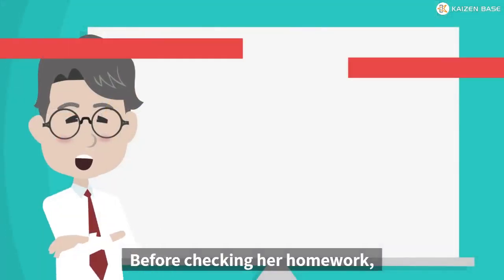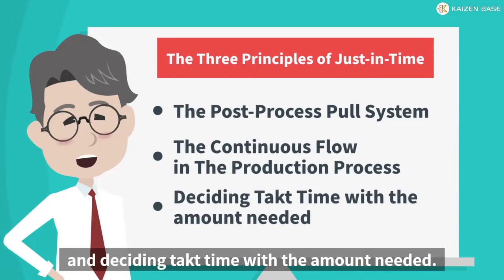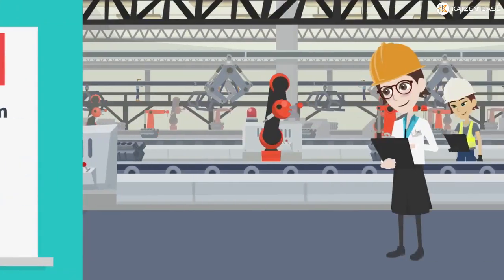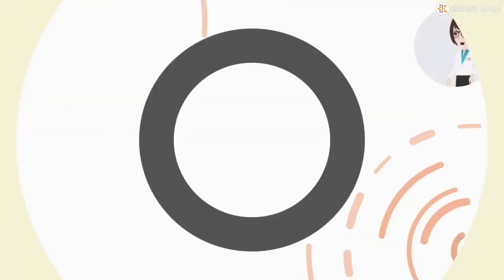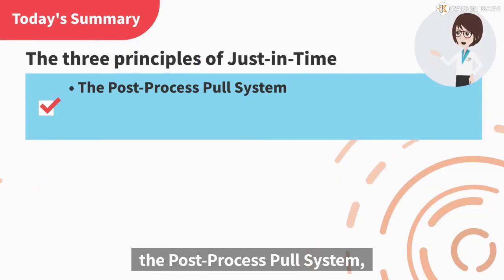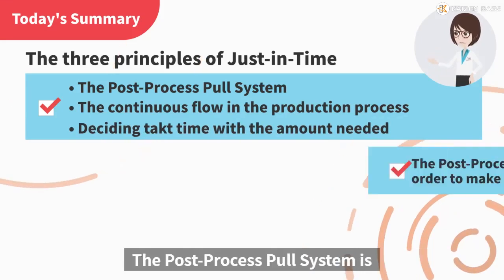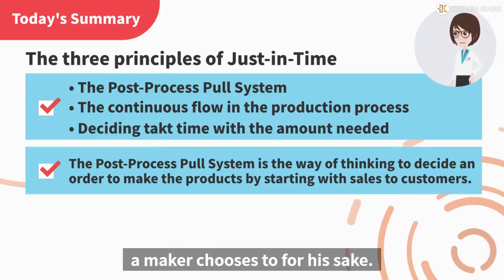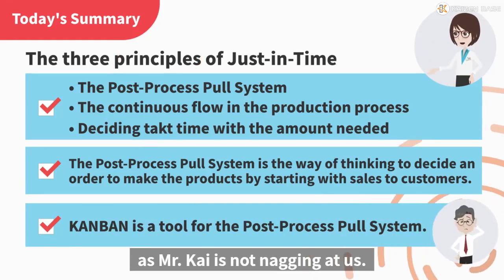【ジャストインタイム/後工程引き取り】The three principles of Just in Time and The Post Process pull system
【Toyota Production System ~Introduction level~】

K2-01　Lesson4
The three principles of Just in Time and The Post Process pull system

【Contents】
00:00　Introduction
00:43    The three principles of Just-in-Time and The Post-Process Pull System
03:38    The Post-Process Pull System and the KANBAN
04:52    Summary

【All Courses】
Lesson1：What is the Toyota Production System?
Lesson2：Basic philosophy and two pillars of the Toyota Production System
Lesson3：The three key persons of the Toyota Production System
Lesson4：The three principles of Just-in-Time and The Post-Process Pull System  ★Now
Lesson5：The Continuous Flow In The Production Process
Lesson6：Bottleneck, Line balance, Synchronization
Lesson7：Deciding takt time with the amount needed
Lesson8：Just-in-time and Heijunka
Lesson9：Aim of Automation with Human touch
Lesson10：Examples of Automation with Human touch

Total Video Playback Time：approx. 1 hours 9 minutes
Assumed study time：approx. 2 hours 41minutes

【アニメで学ぶトヨタ生産方式～入門編～】

K2-01 Lesson4
ジャストインタイムの３原則と後工程引き取り

◆内容◆
00:00  はじめに
00:43   ジャストインタイムの3原則と後工程引き取りとは？
03:38   後工程引き取りとカンバン
04:52   まとめ

◆目次◆
Lesson1：トヨタ生産方式って何？
Lesson2：トヨタ生産方式の基本思想と２本柱
Lesson3：トヨタ生産方式を創った３人の重要人物
Lesson4：ジャストインタイムの３原則と後工程引き取り　★本動画はコレ
Lesson5：工程の流れ化とは？
Lesson6：ボトルネック・ラインバランス・同期化
Lesson7：必要数でタクトを決める
Lesson8：ジャストインタイムと平準化
Lesson9：ニンベンの付いた自働化の狙い
Lesson10：ニンベンの付いた自働化の事例

動画再生時間：約1時間13分